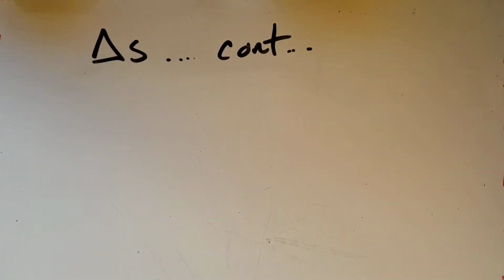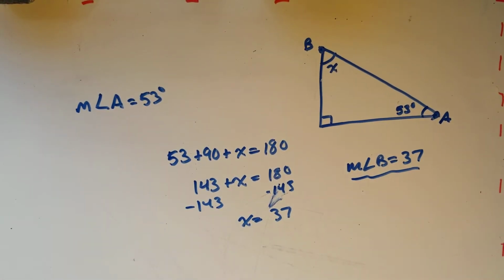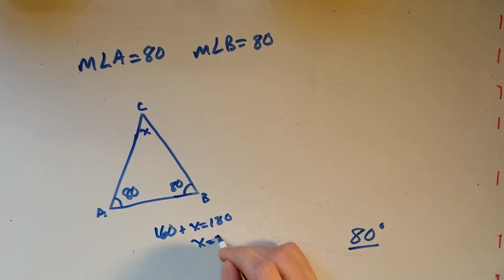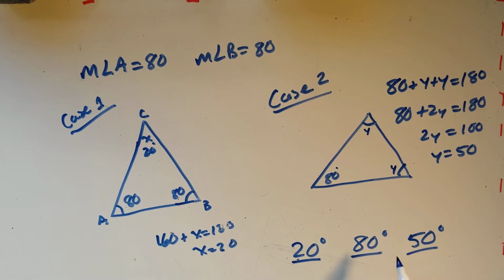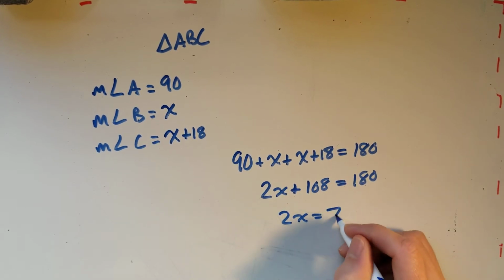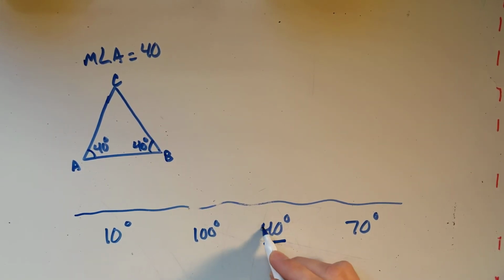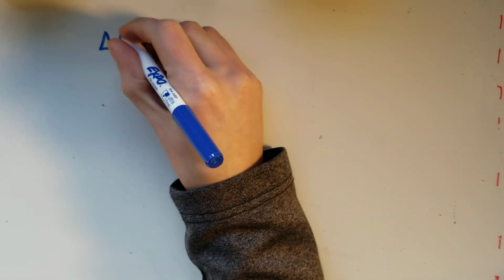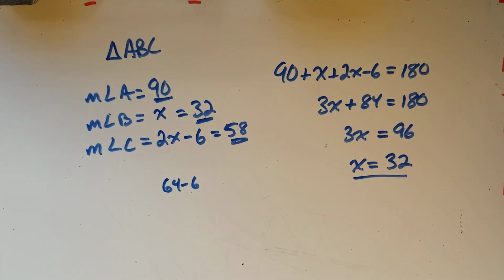Math 8 Traingles 3